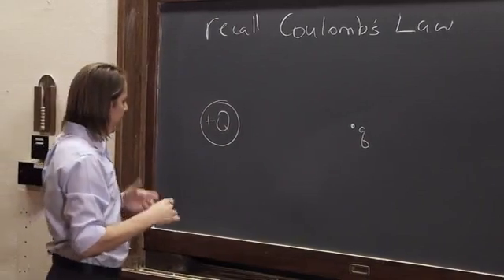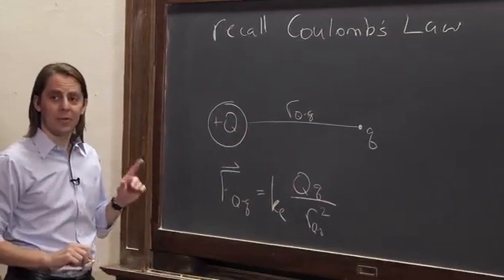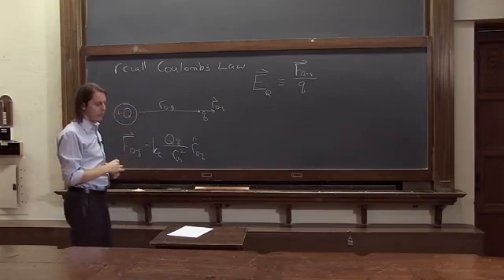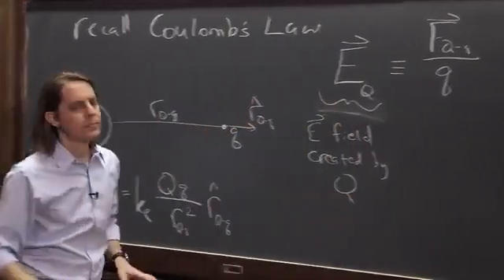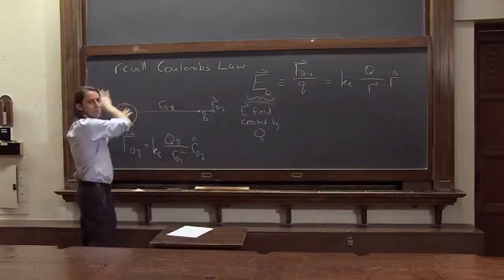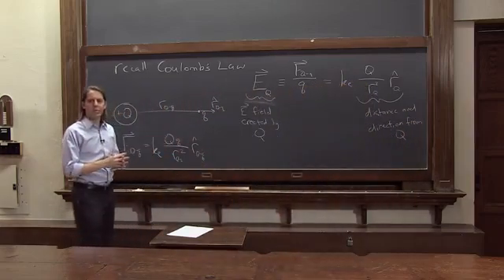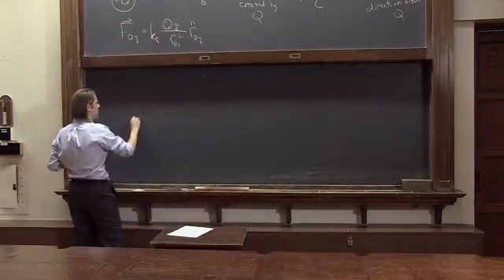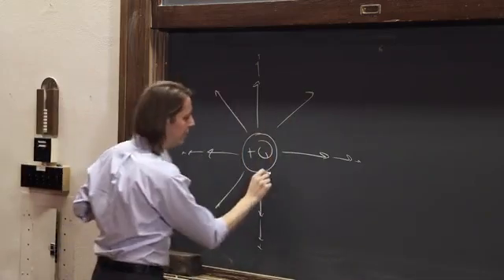31 July 2021(5)